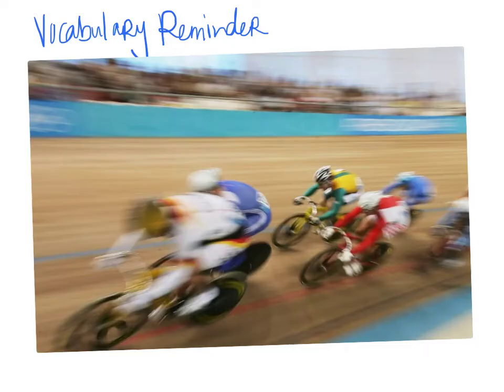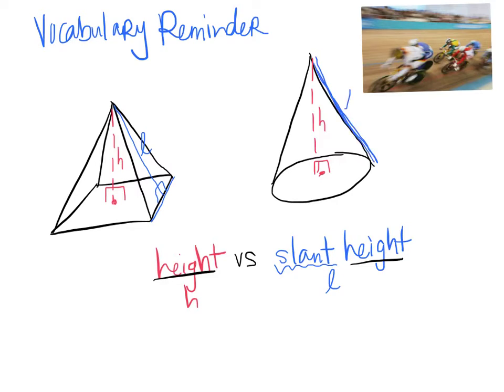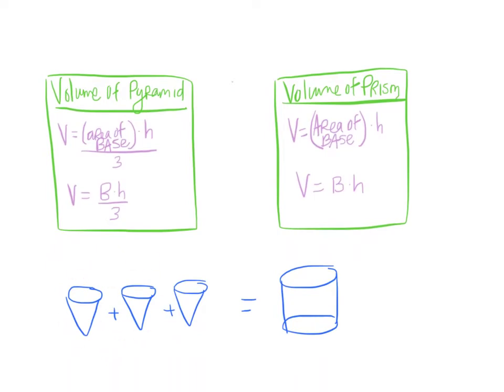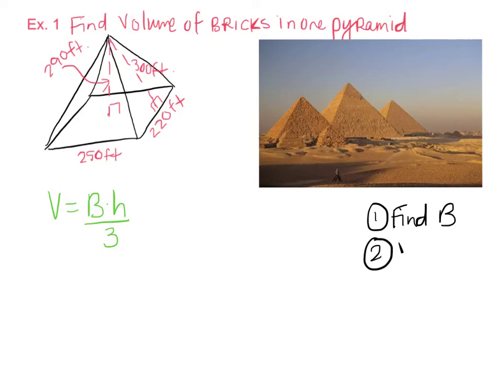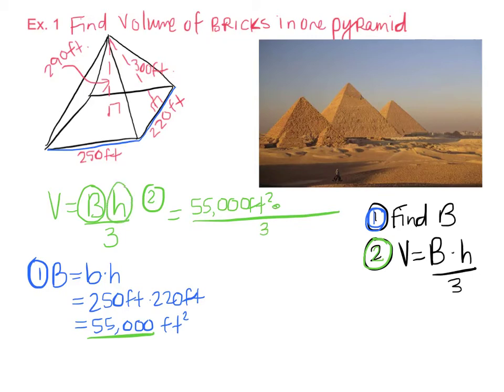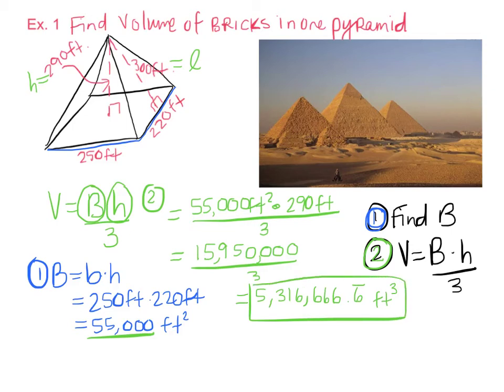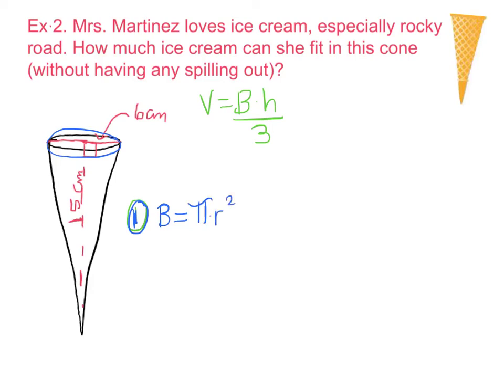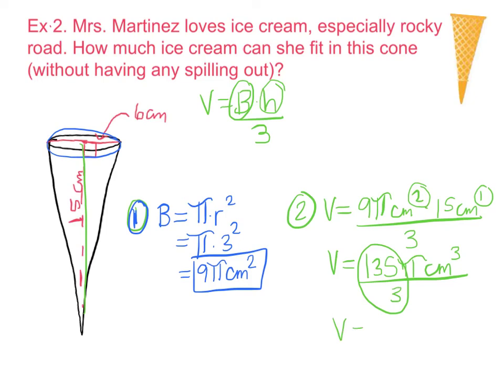11-6A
Geo 11-6A